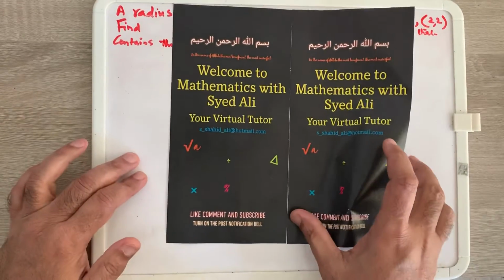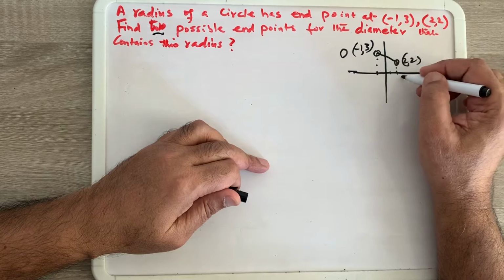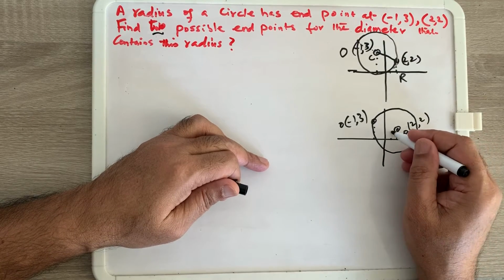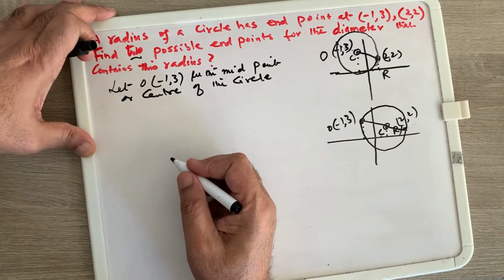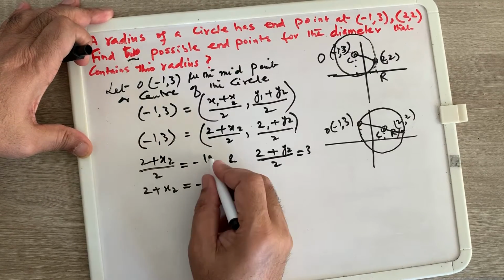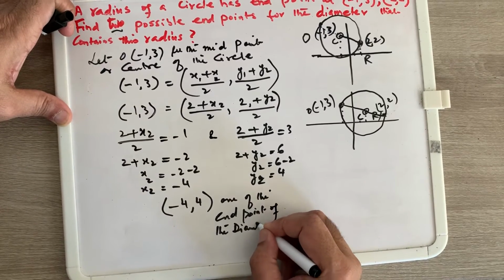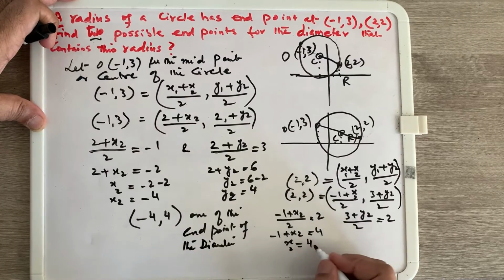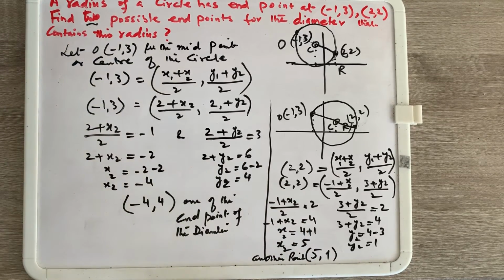Grade 10 word problem using mid point formula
Word problem grade 10 application of mid point formula